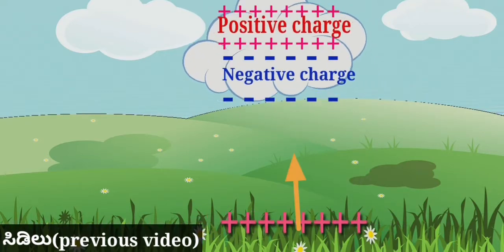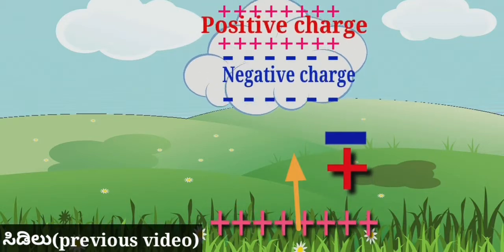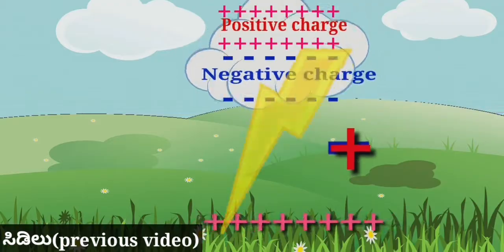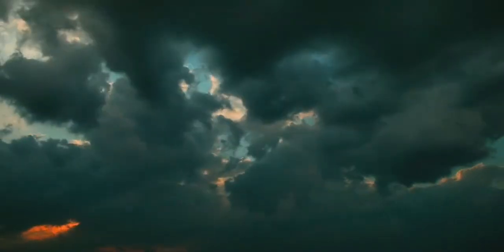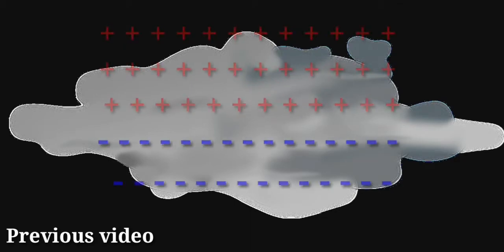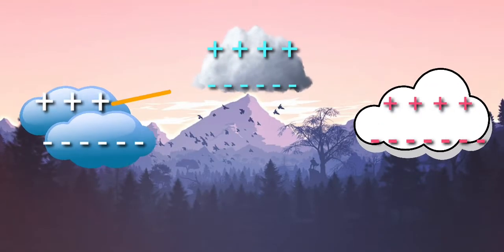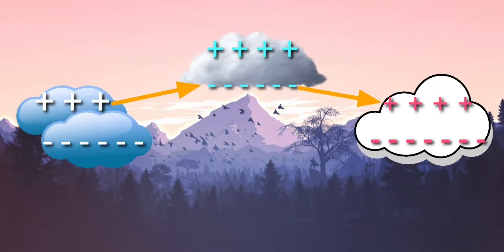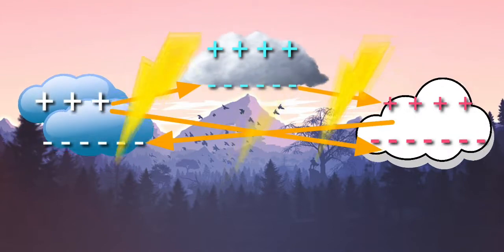ಮಿಂಚು ಮತ್ತು ಸಿಡಿಲಿನ ವ್ಯತ್ಯಾಸ!!😲|How does lightning works|how lightning forms in kannada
In this video I explained about how lightning is formed and how it will works. Also explained a difference between the thunderbolt and the lightning,Mechanism of lightning,causes of lightning,formation of lightning.

Make in Mind Kannada YouTube channel is a unique Kannada channel dedicated to make videos on science,technology gadgets and unbelievable unknown facts of the world In a simple manner using suitable graphics and animation and videos.